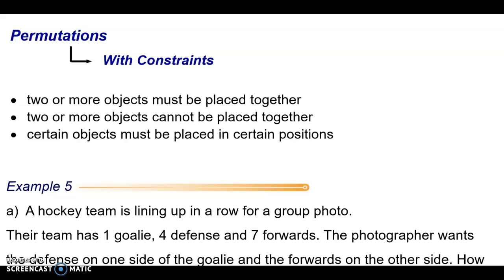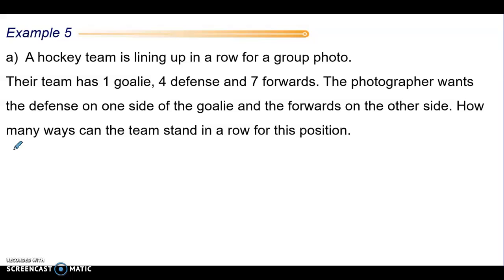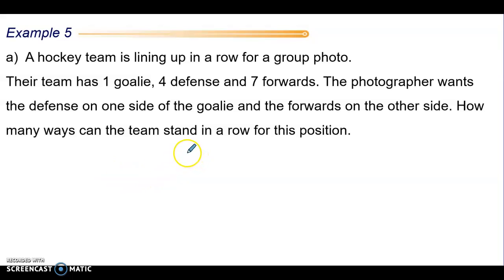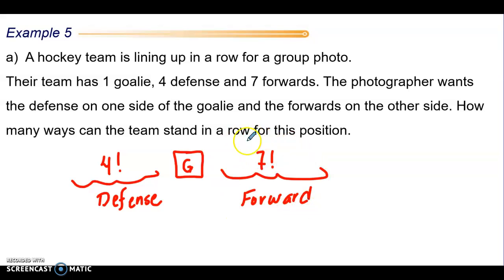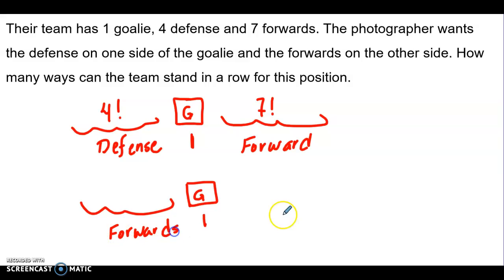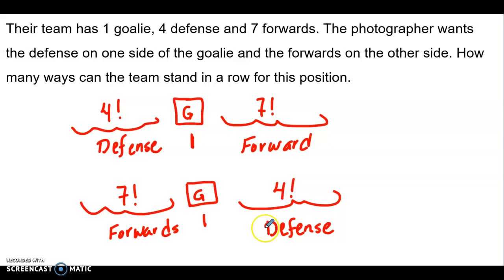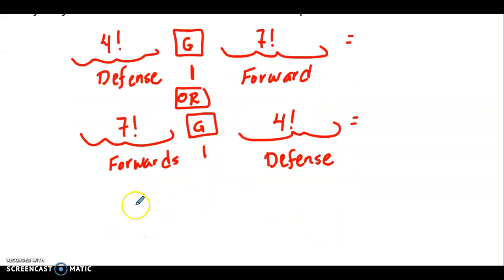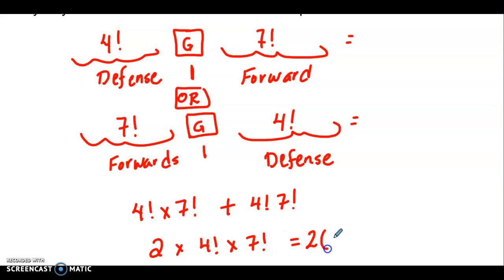M3201 Section 2.3 Example 5